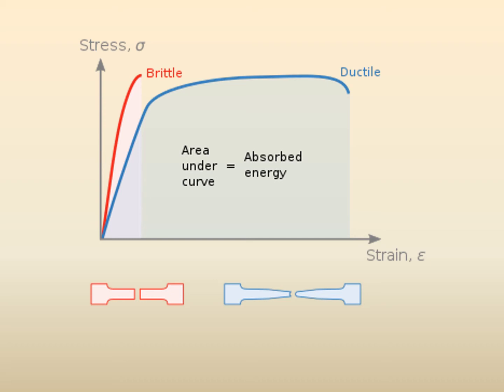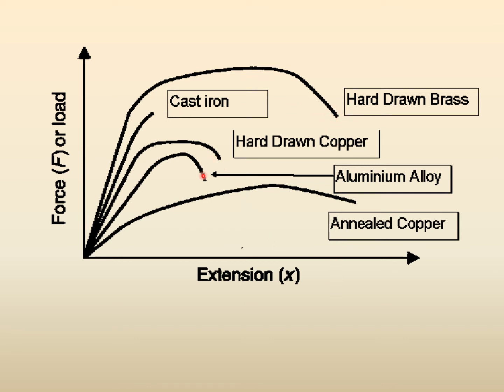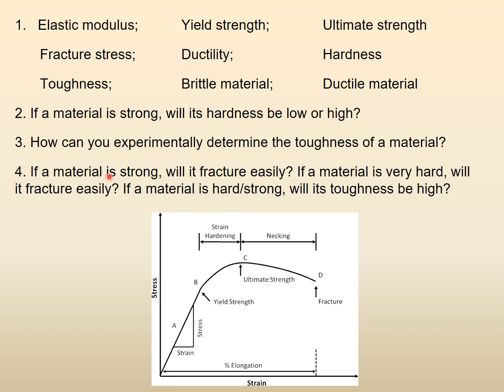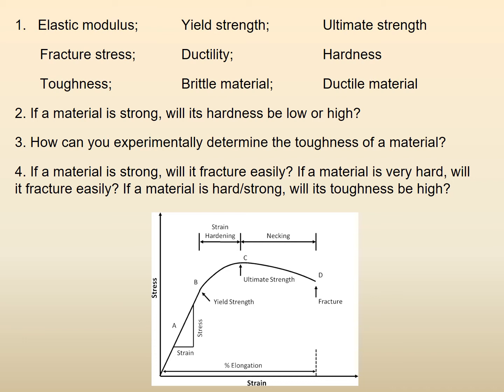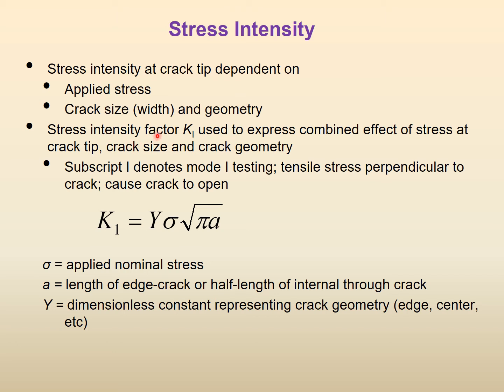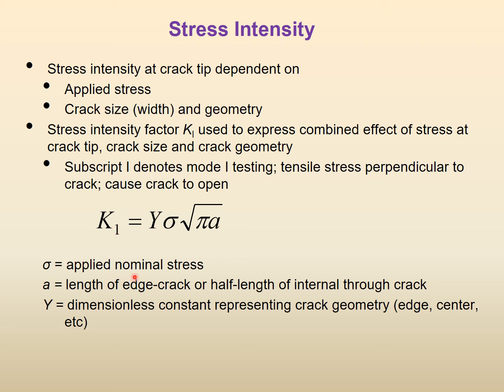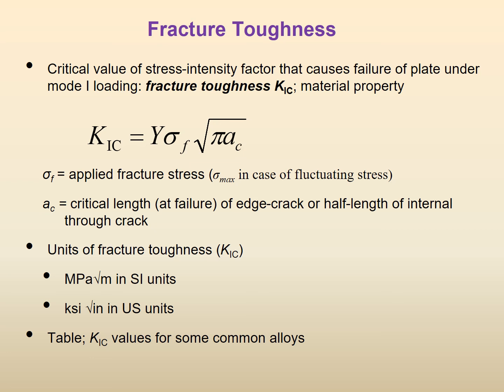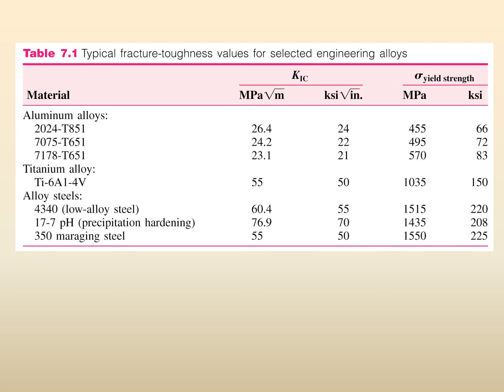Lecture 2c FractMech Ch 1b Introduction 2